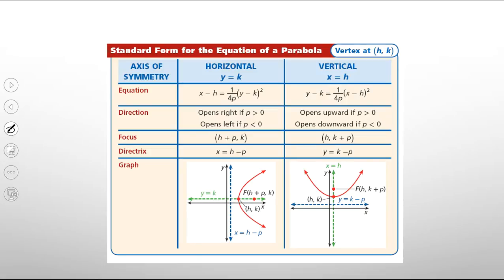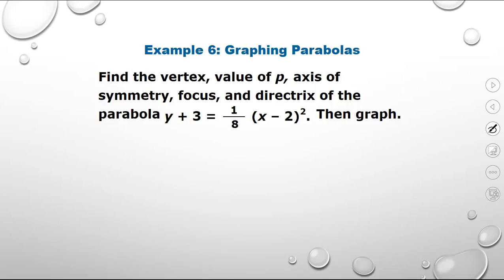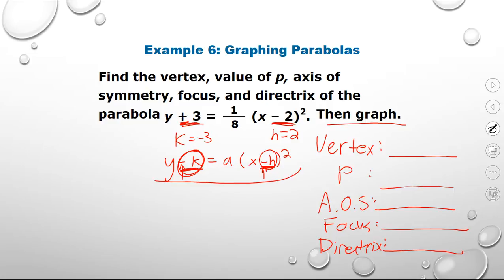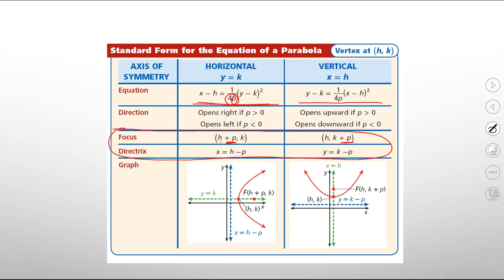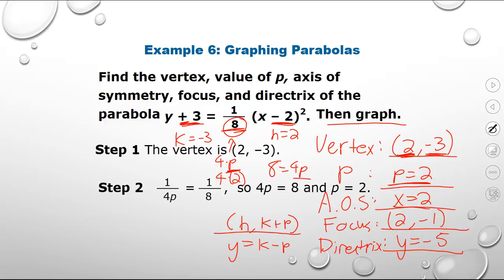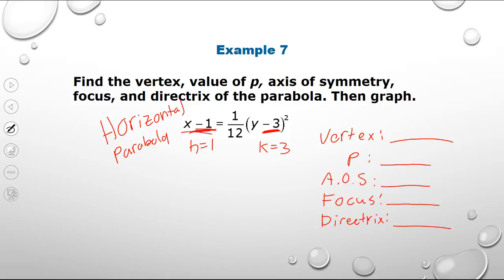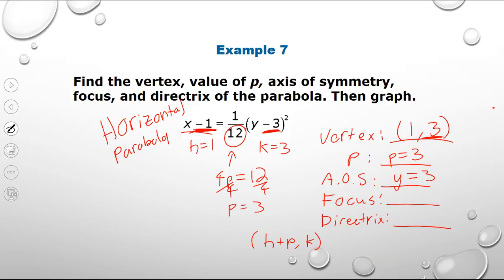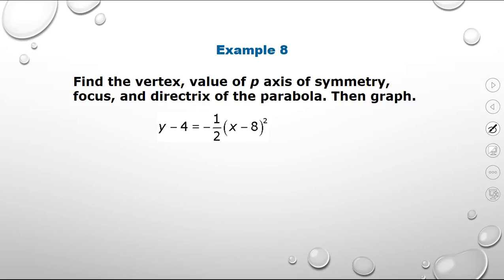Find Focus & Directrix from an equation